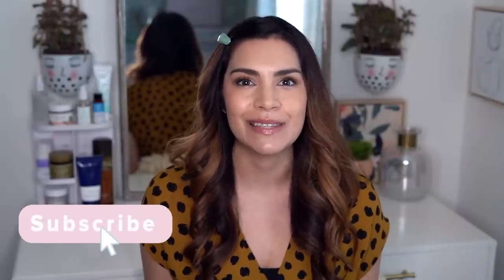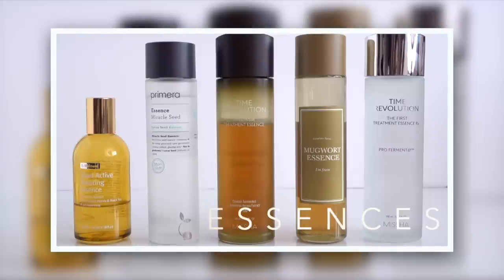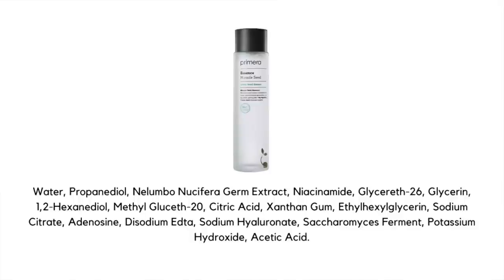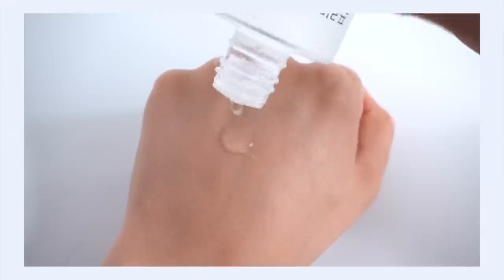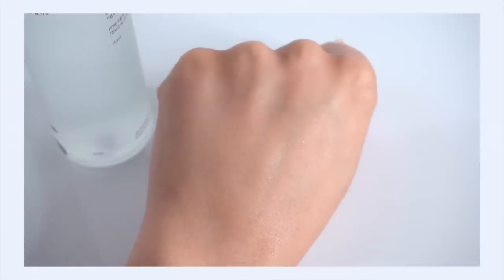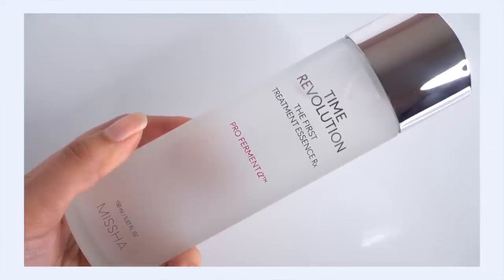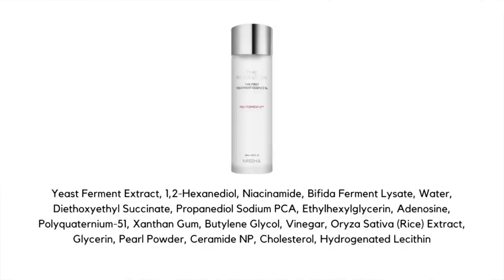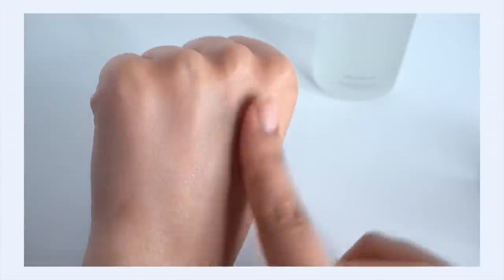My (Current) Favorite Essences!💕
|| Links ||

|| Social ||

|| Schedule ||

|| Music ||

Public Domain Music by Chillhop:
Tomorrow - Leavv